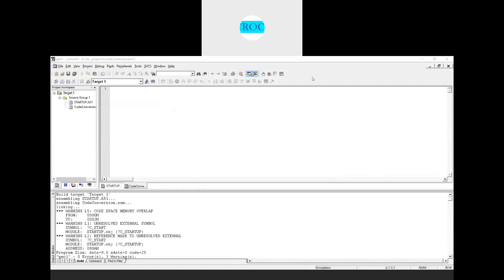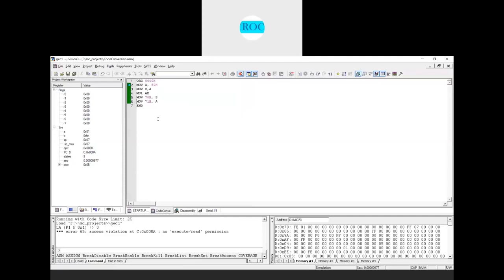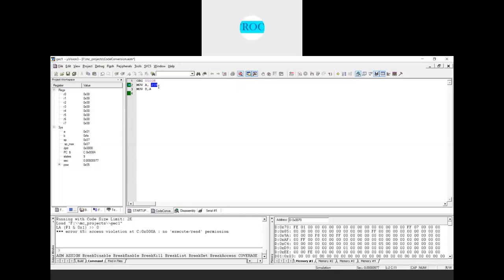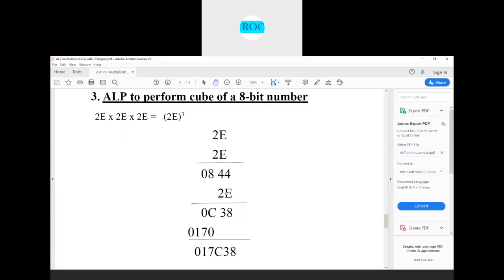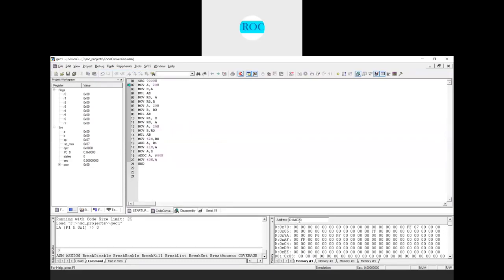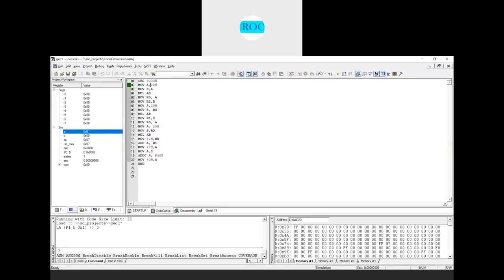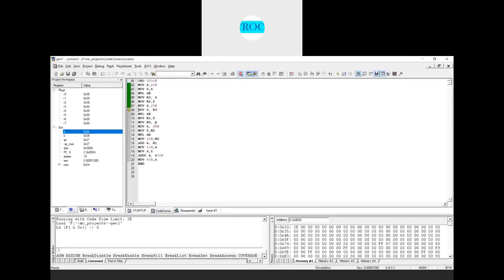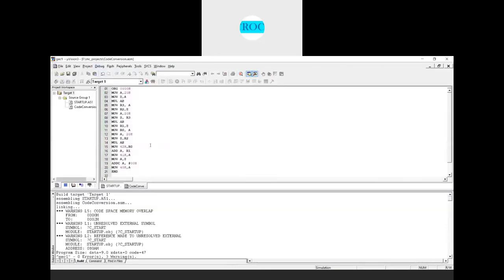18ECL47 - MICROCONTROLLER LABORATORY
Square and Cube of 8 bit number using Multiplication instruction